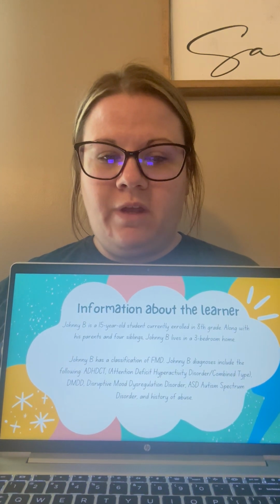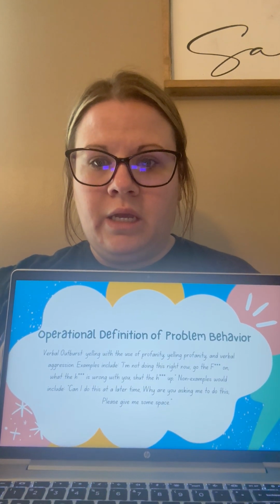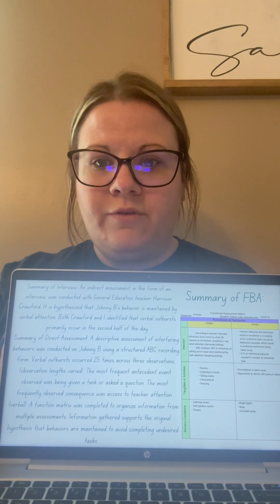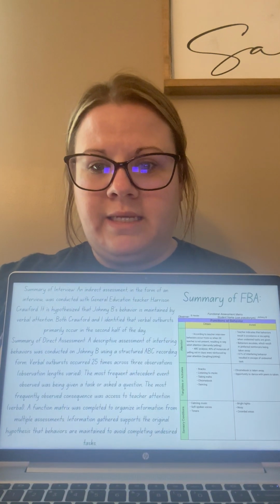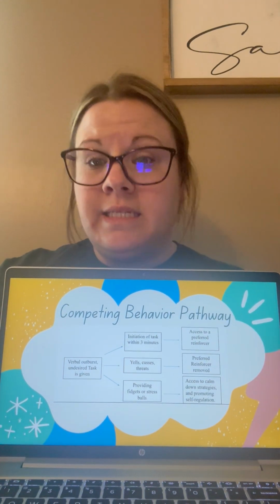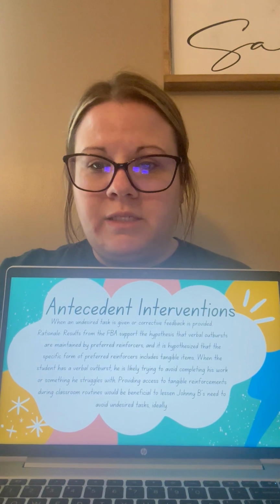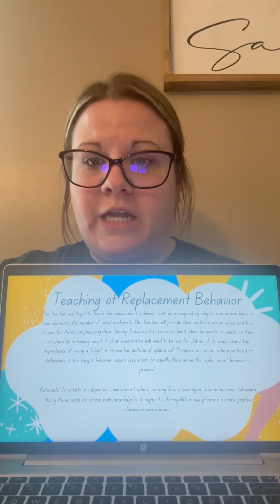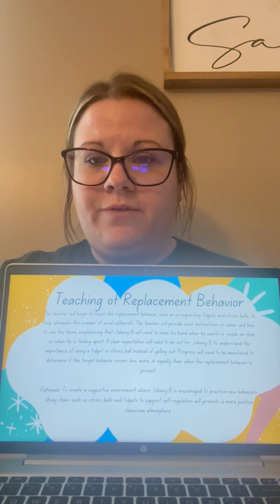EDS 518: FBA and BIP Presentation